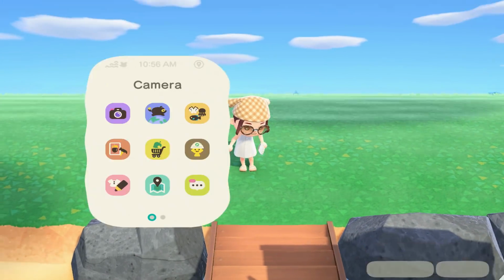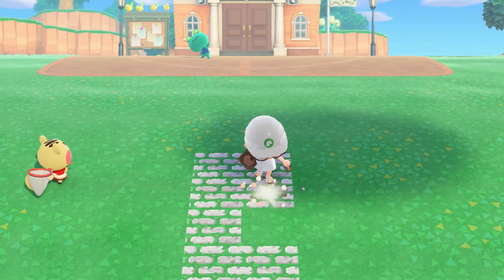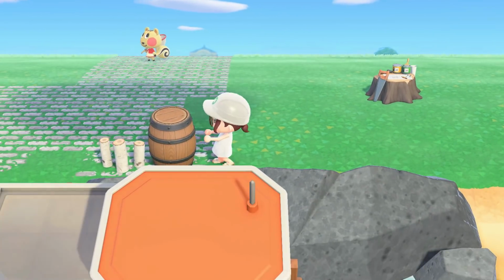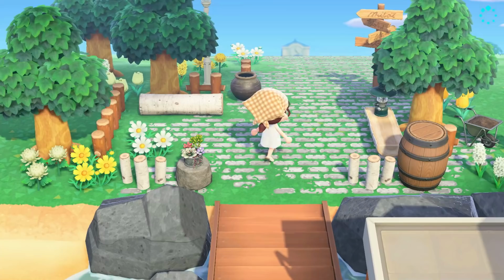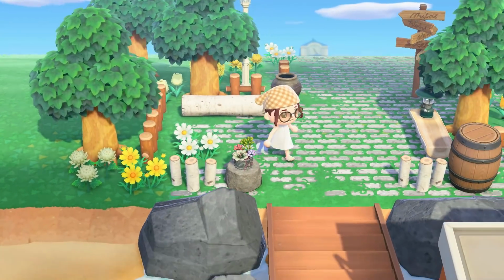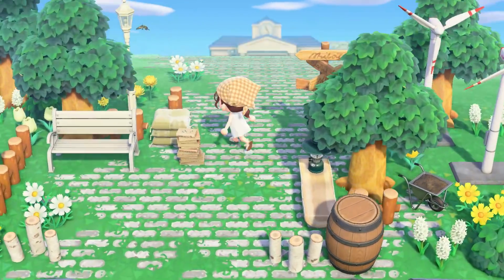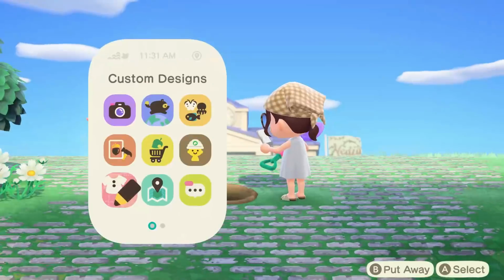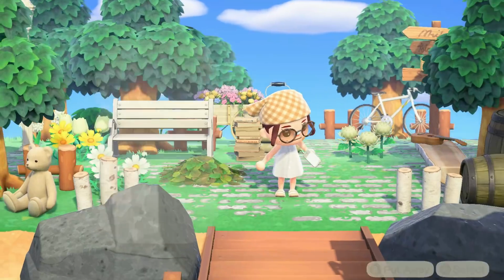Recreating My First Entrance BUT BETTER | Animal Crossing New Horizons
Listen to THE NINTENDO DRIVE Podcast!

MAILBOX
Caito
5184 Caldwell Mill Road
Suite 204-262

MUSIC
Track: "Chilltendo"
Artist: Jokabi
Check them out below!